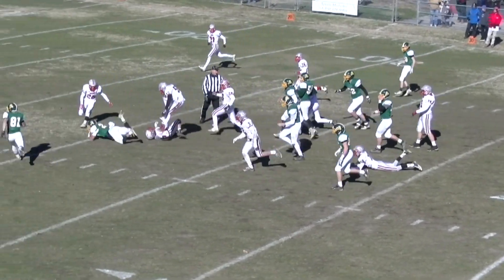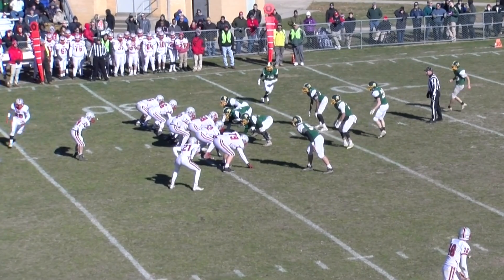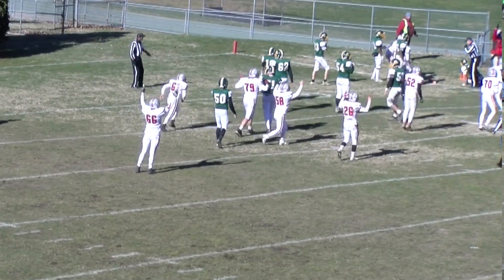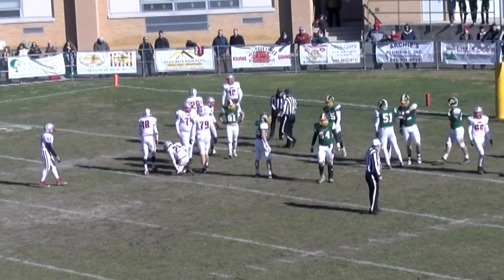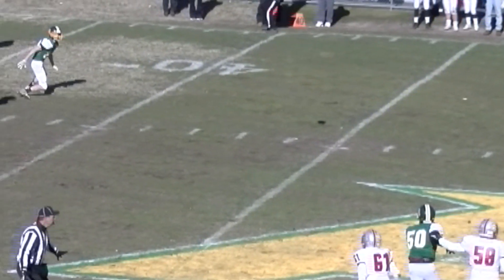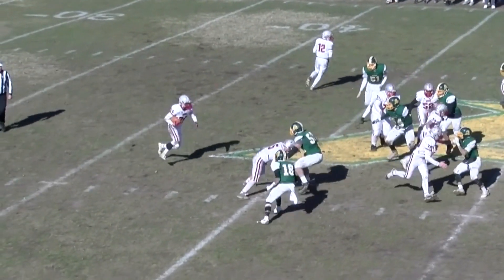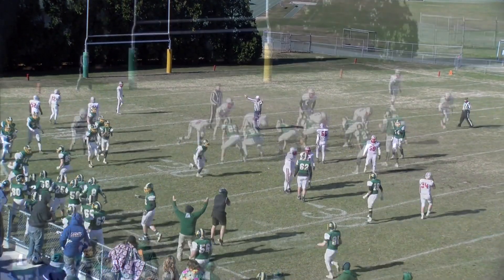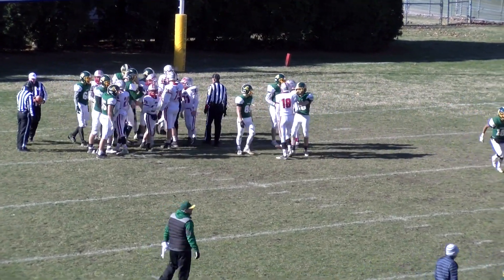Football Haddon Twp vs Audubon Thanksgiving 2018 Highlights